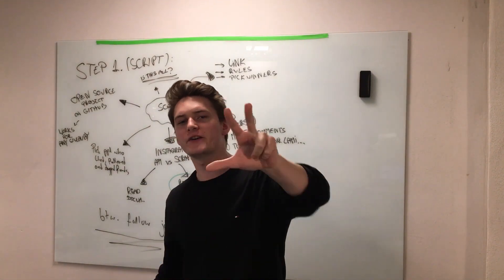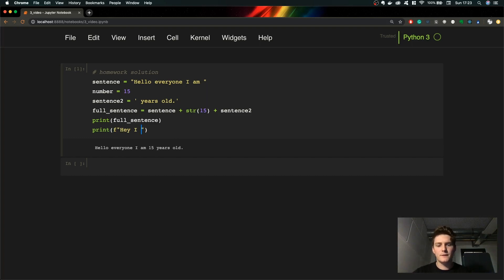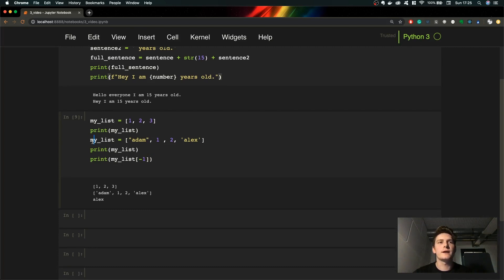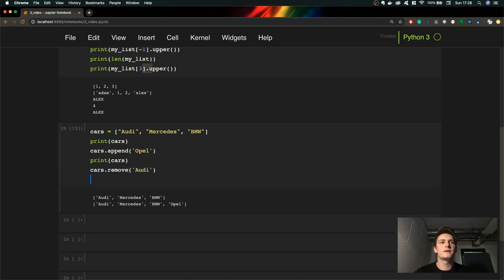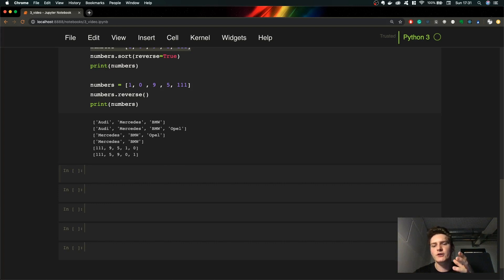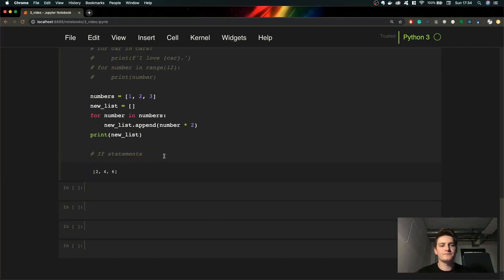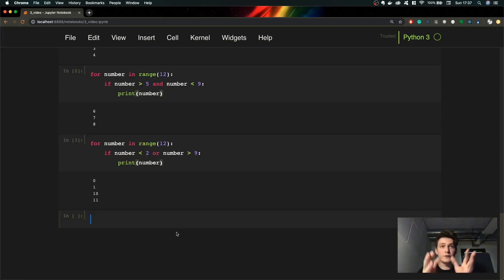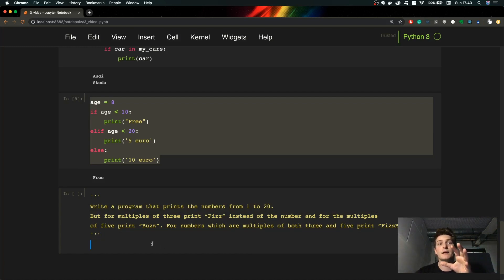3. Lists, Loops and Ifs - Python Tutorial from Zero to Pro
Hey! Welcome to my series called Python Tutorial from Zero to Pro. In this tutorial I will teach you how to code using Python.